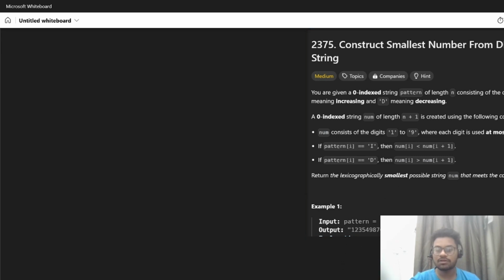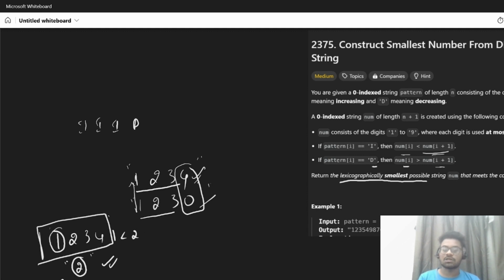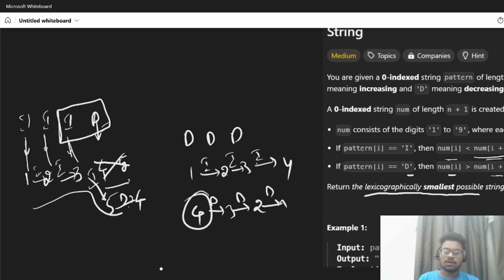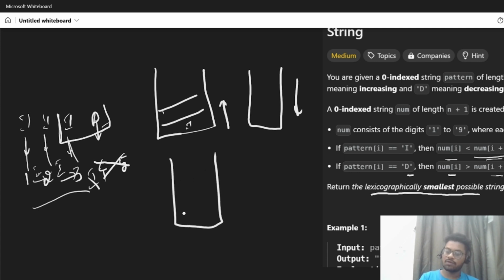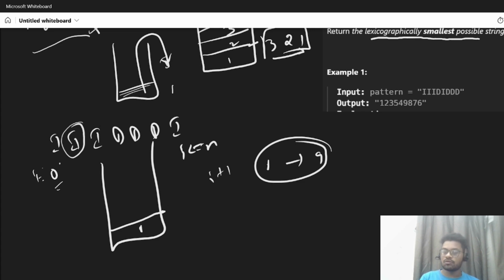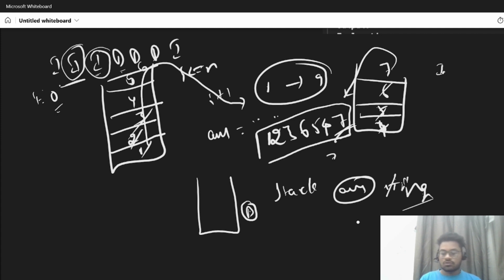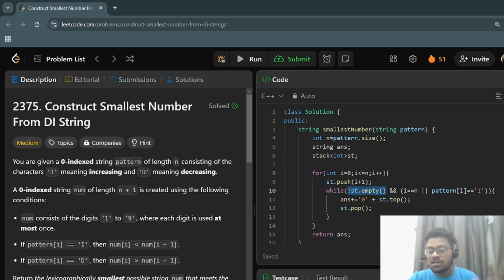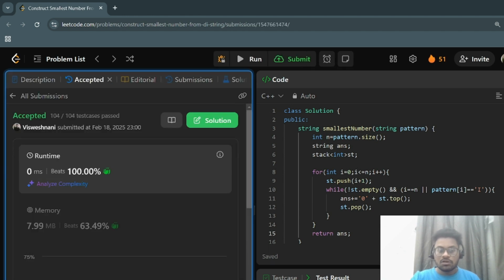Leetcode-2375. Construct Smallest Number From DI String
Leetcode Problem of the day: Construct Smallest Number From DI String